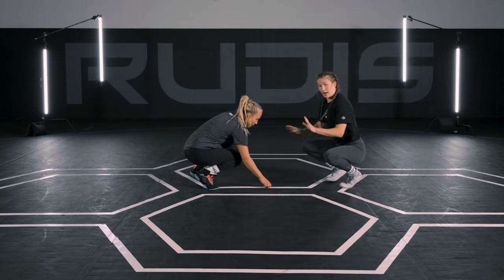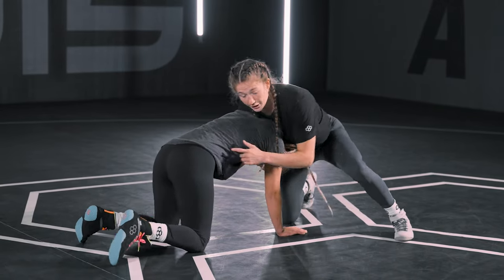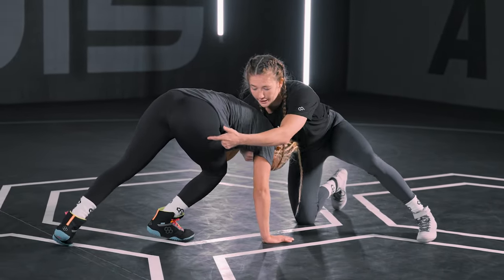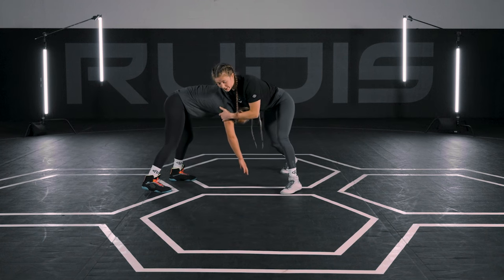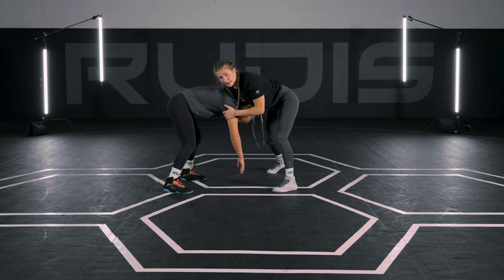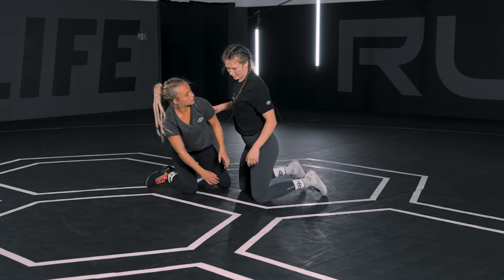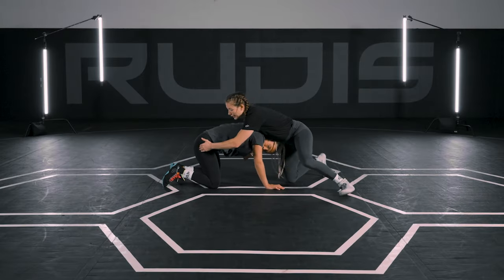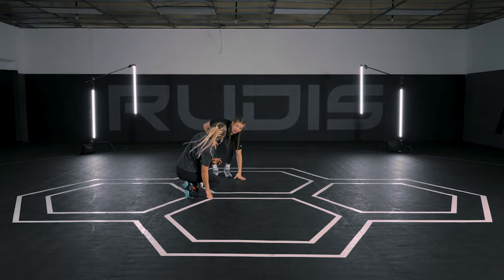Sarah Hildebrandt | Front Headlock To A Shuck